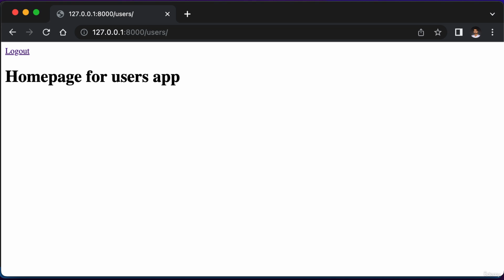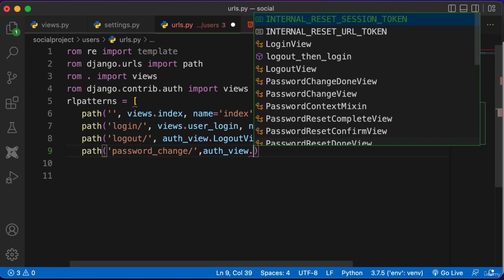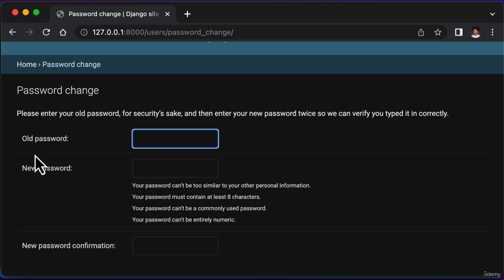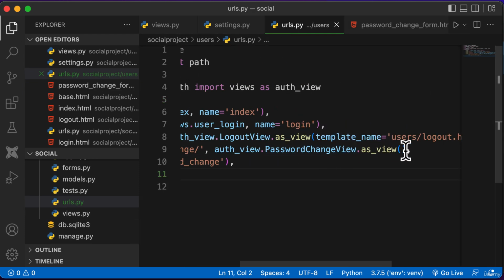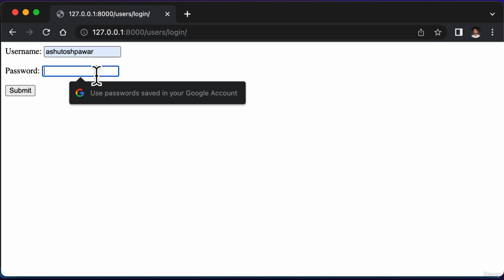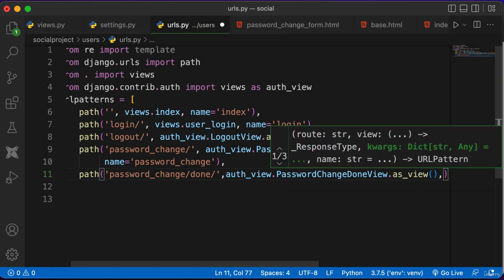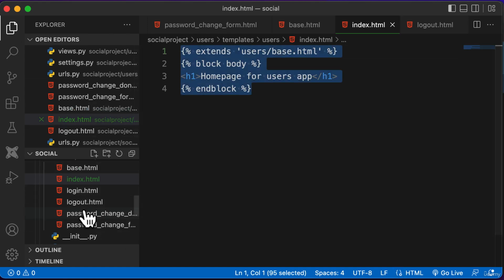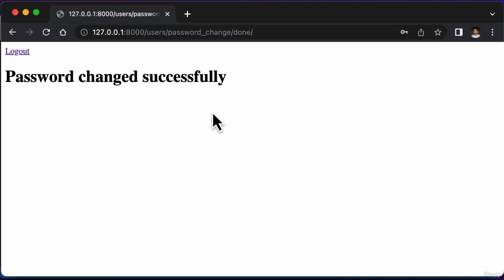009 Password Change ViewUdemyiIran